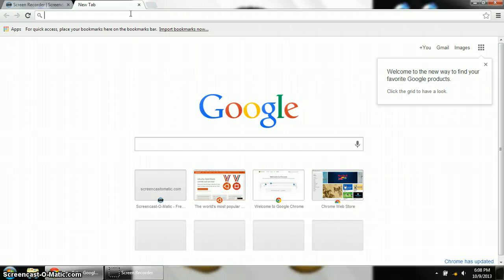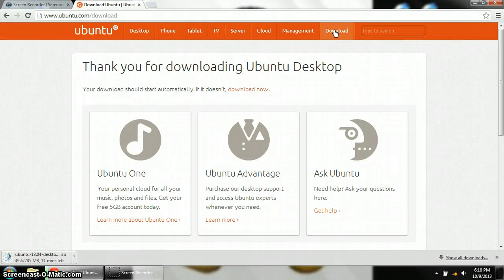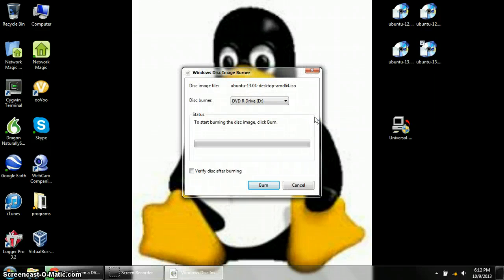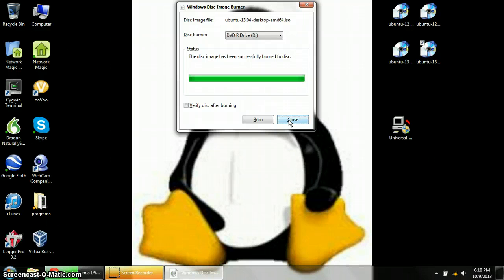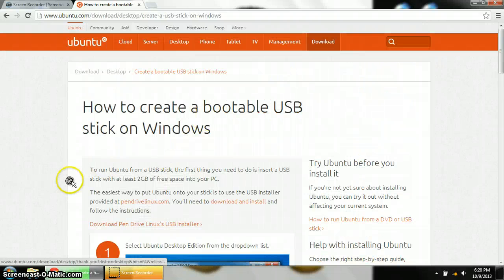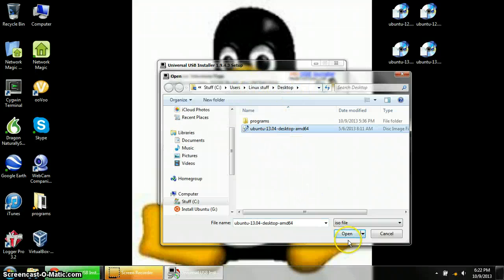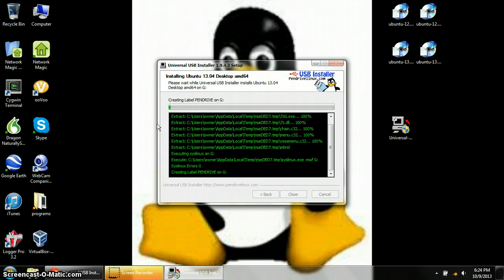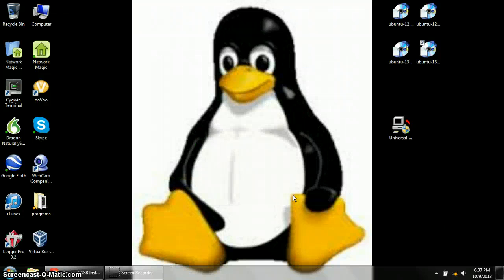How to download and burn Ubuntu to a disk or usb drive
How to install linux- ubuntu